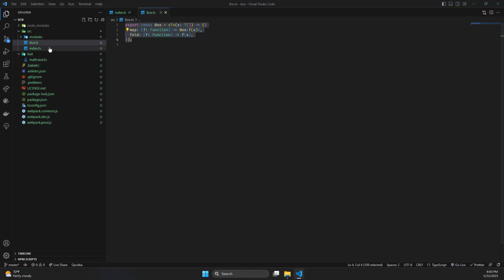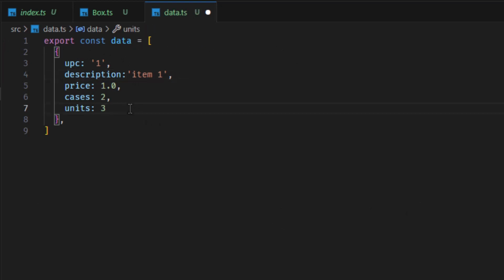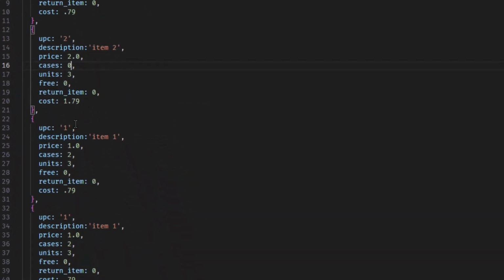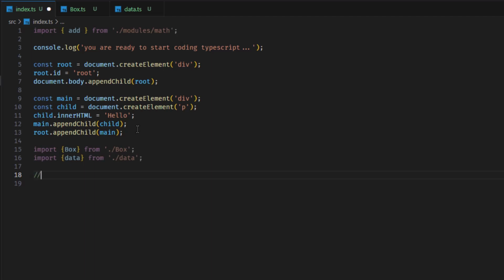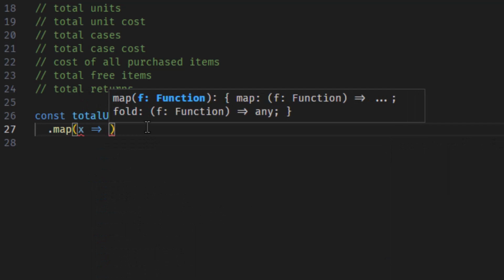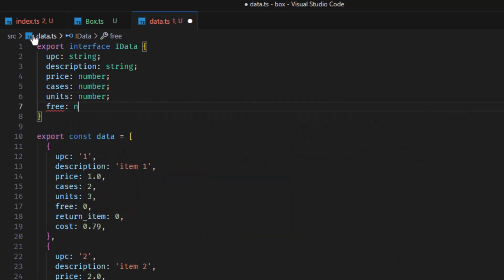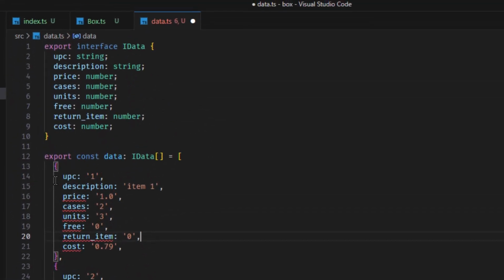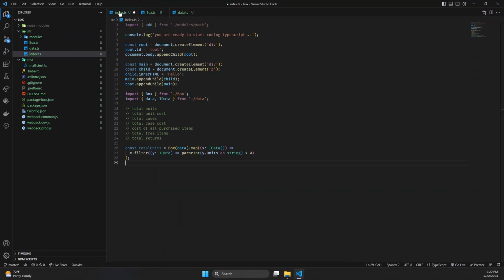BoxV3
This is the third video on the series.